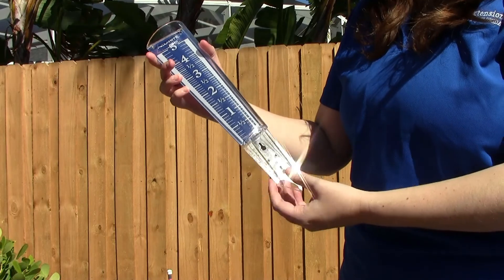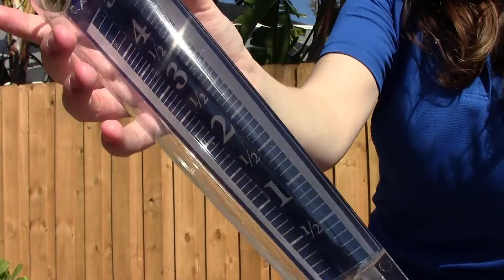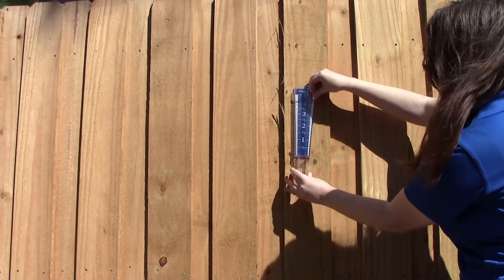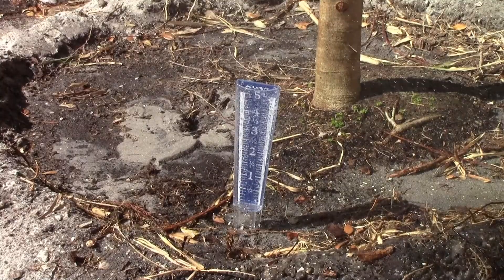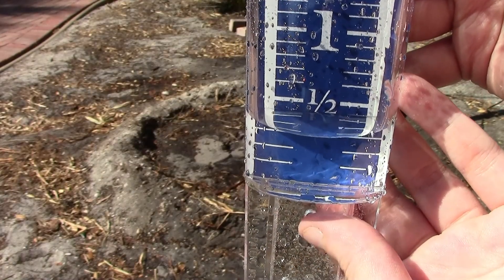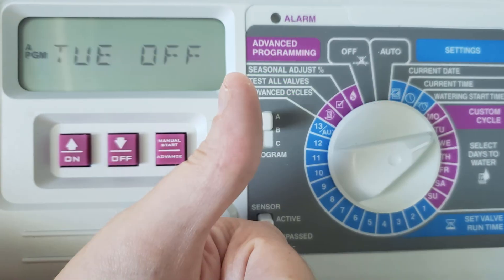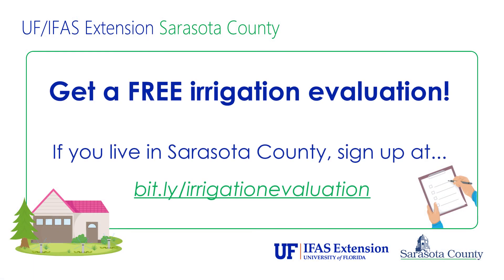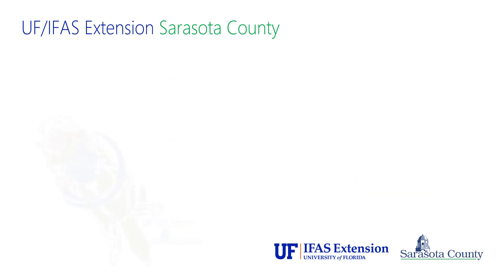How to Use a Rain Gauge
In this Save The Drops short, learn how to use a rain gauge to monitor rainfall in your landscape and save big on water.